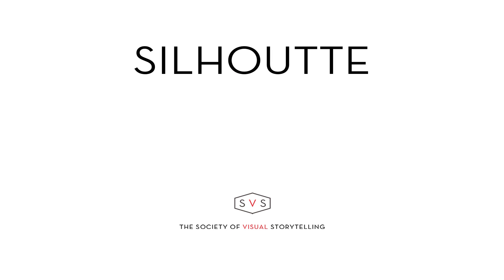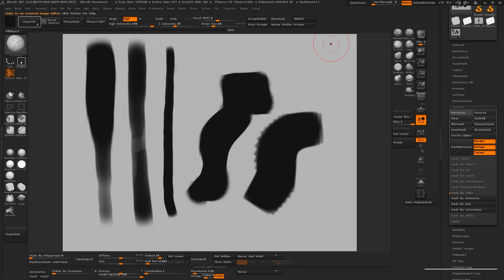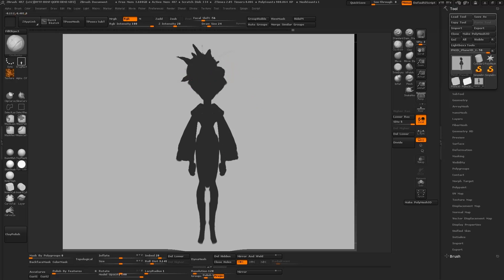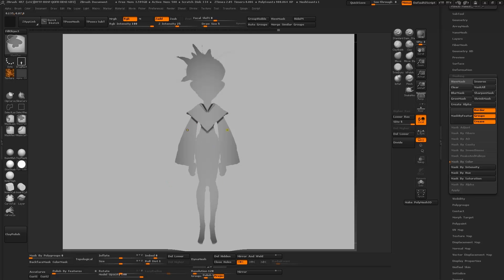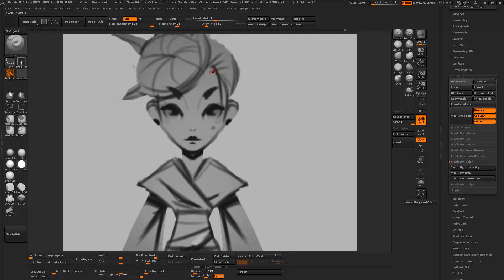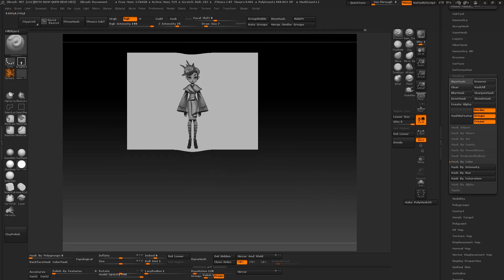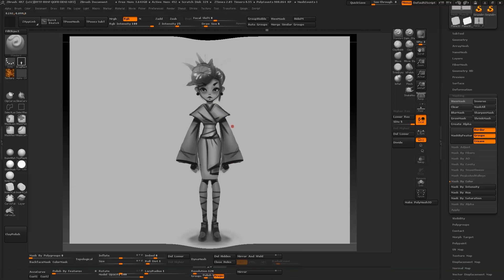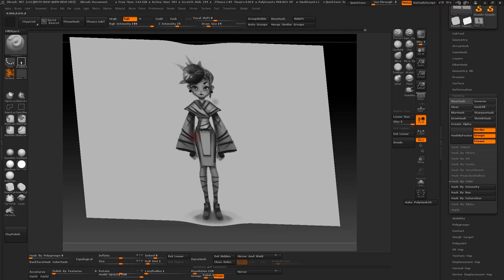Quick Tips "Sketching in ZBrush for designers: silhouette"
Jose breaks down Sketching inside of Zbrush into short, simple and well thought out sections that you can immediately apply to your current design workflow.